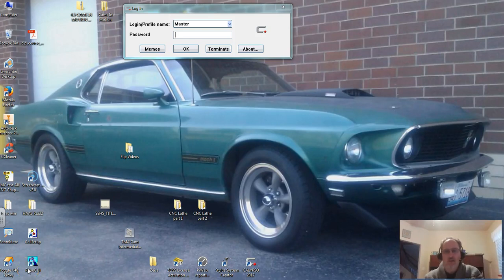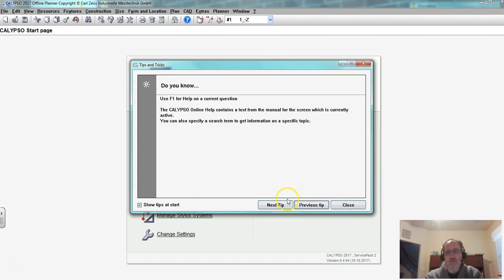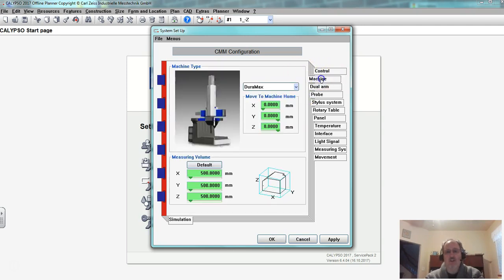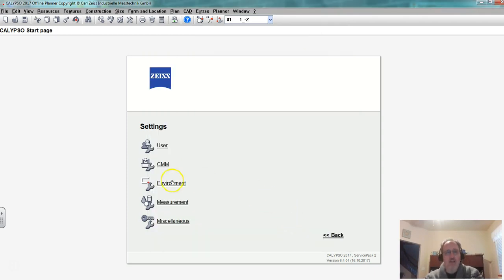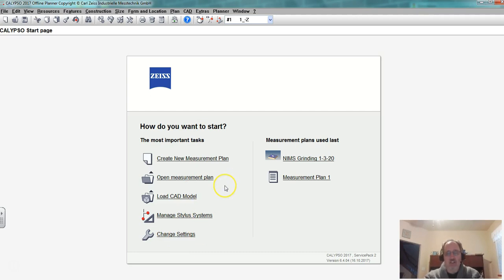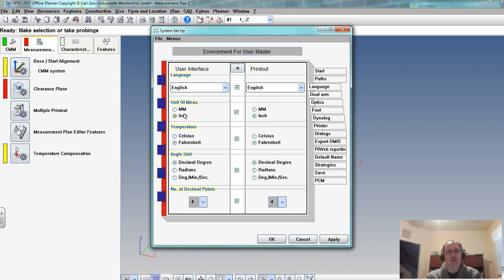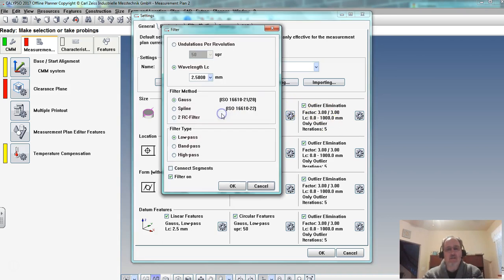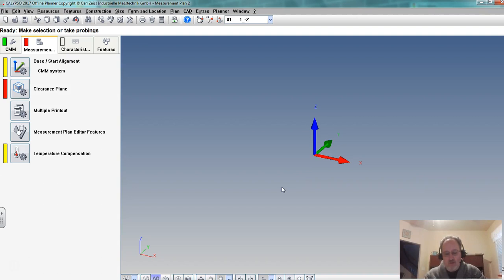Calypso Offline Set Up